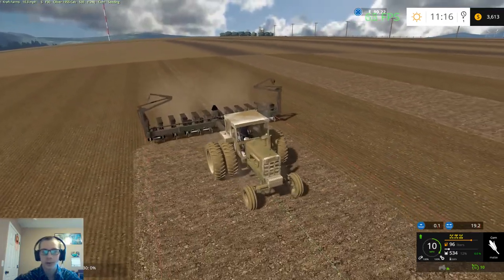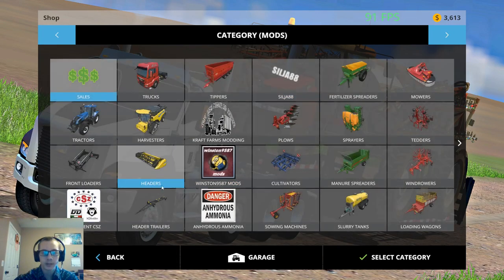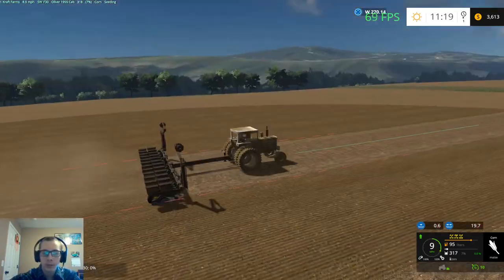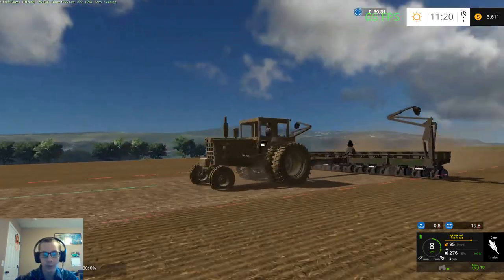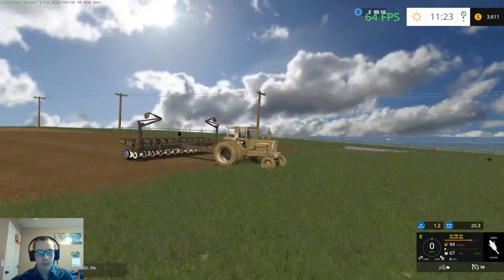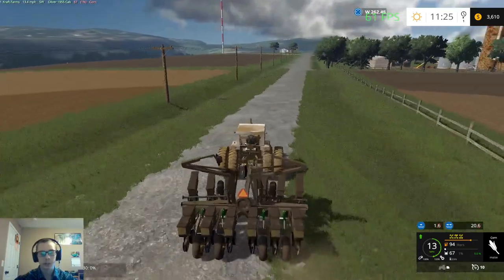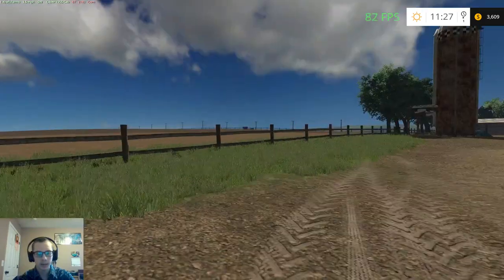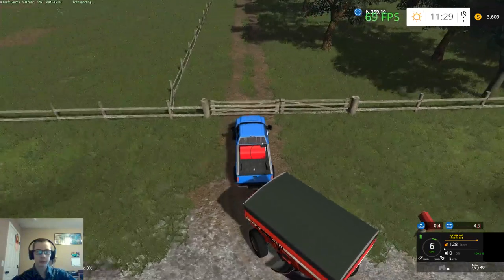FS15 Dakota Plains Episode 5